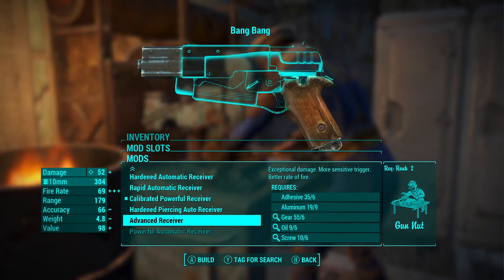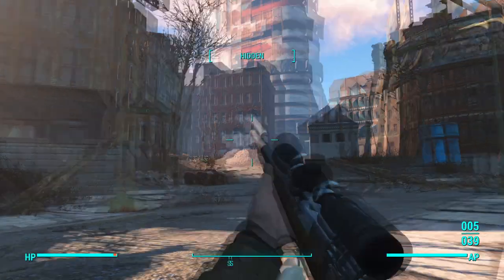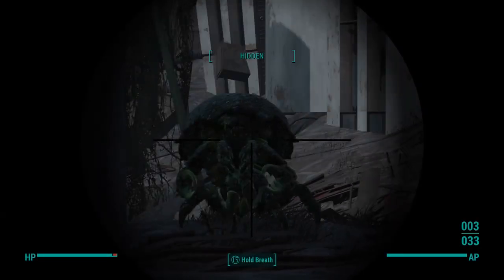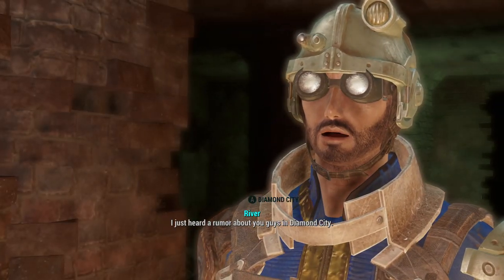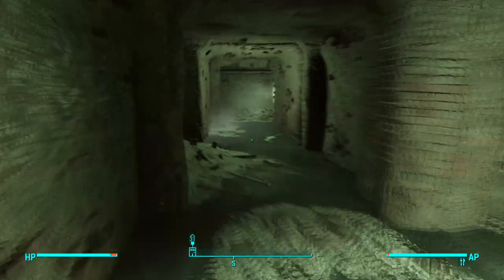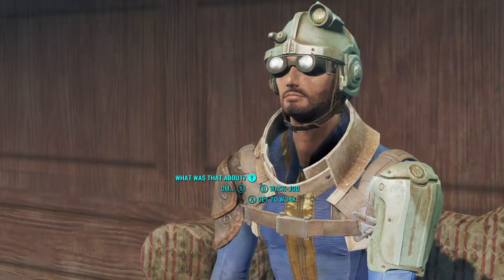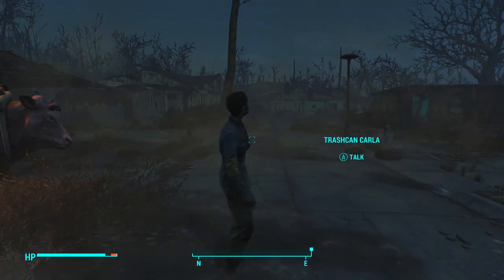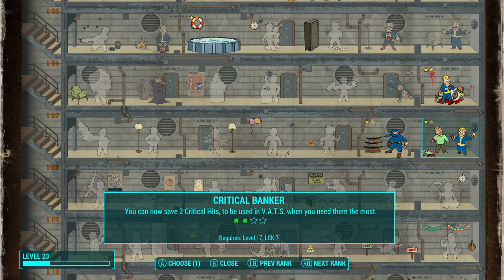Fallout 4 - Survival Mode - Part 9 - The Freedom Trail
Welcome to Fallout 4 Survival Mode! Today we head out to find the Railroad, while trying not to run into any danger that lies in Boston.

WEEMSBOX Wired Gaming Mouse

Rii RGB LED Wired Gaming Keyboard

PC Specs
Motherboard: GIGABYTE GA-H110M-M.2

Processor: Intel Core i7-6700K 6th Gen (Skylake) Quad-Core 4.20 GHz

Ram: G.SKILL Aegis 16GB (2 x 8GB)

Graphics: Gigabyte Radeon RX 580 8GB REV2.0